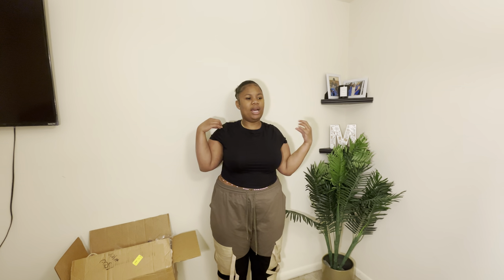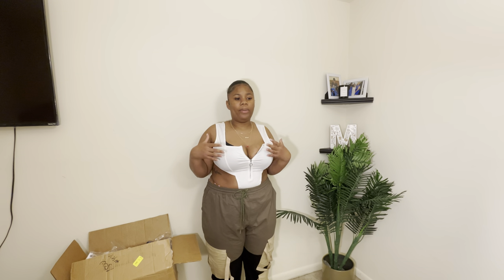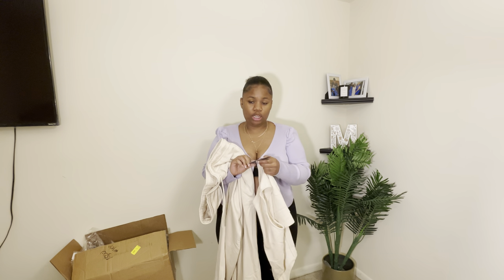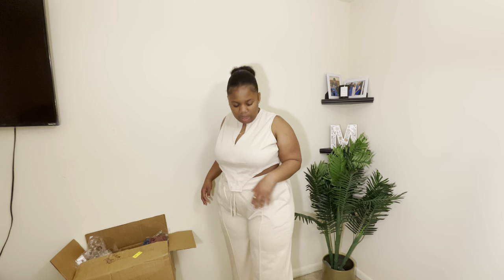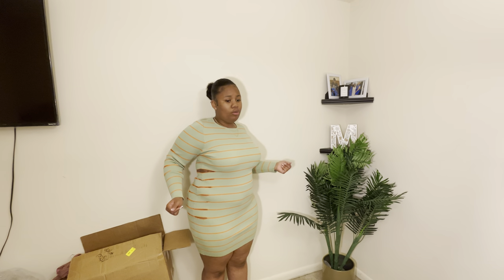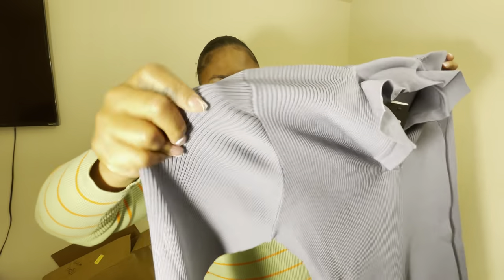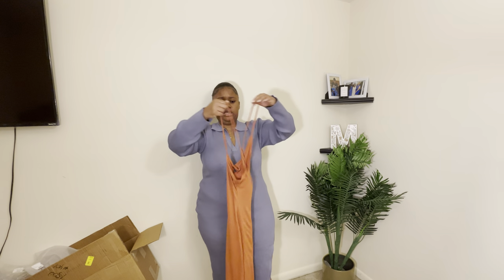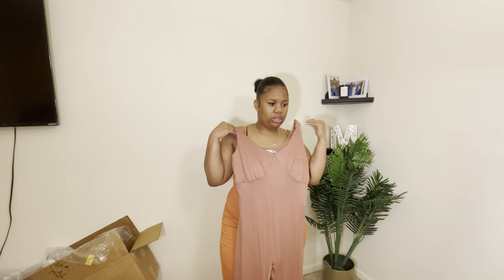HUGE FASHION NOVA CURVE// Spring Collection 2022// Simply Maggie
FASHION NOVA CURVE Spring Collection Haul 2022. Great Plus size outfits for the spring. This is my first video EVER!! A year from now, I will make a reaction video to this. Hopefully you will be there so we can laugh at this cringy video.

FASHION NOVA CURVE// Spring Collection 2022// Simply Maggie